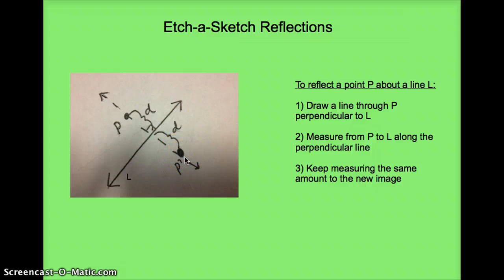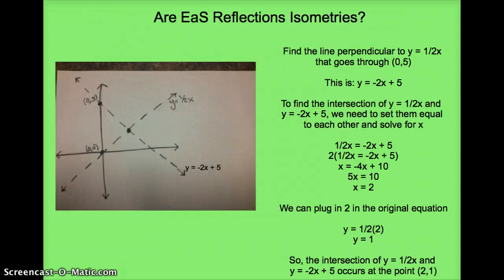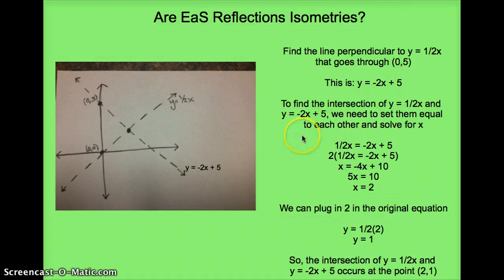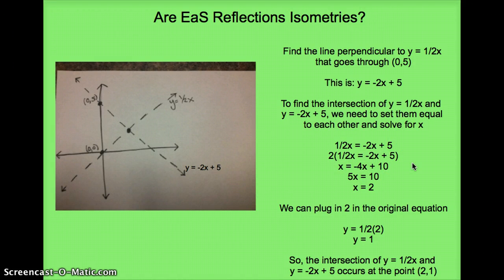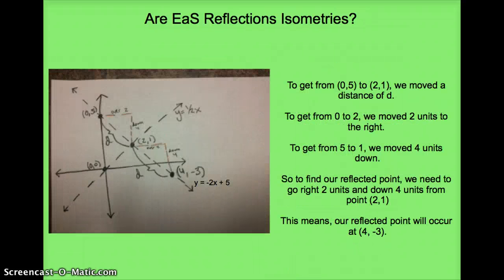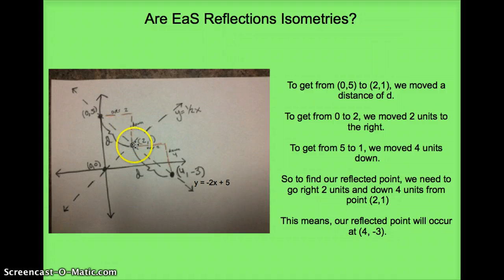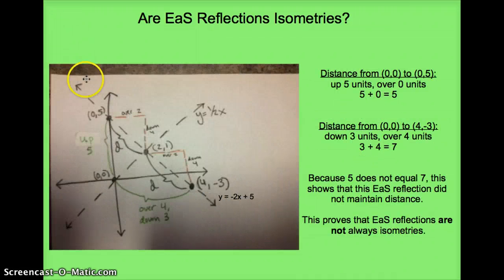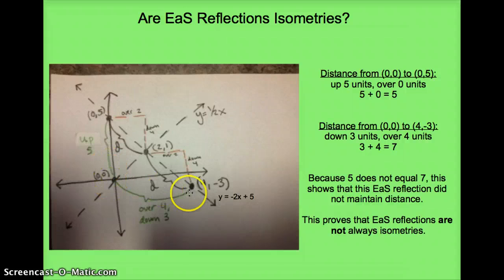Etch-a-Sketch Reflections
Microteaching assignment: Are Etch-a-Sketch reflections isometries?